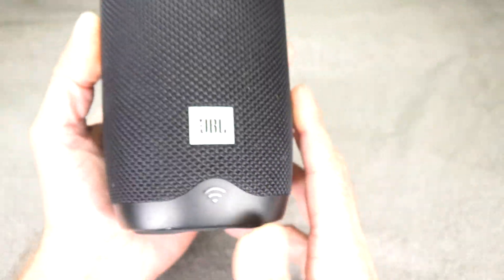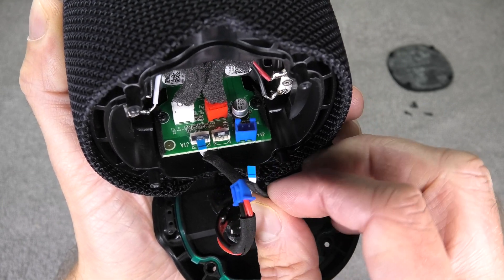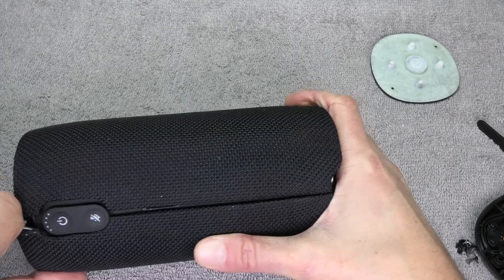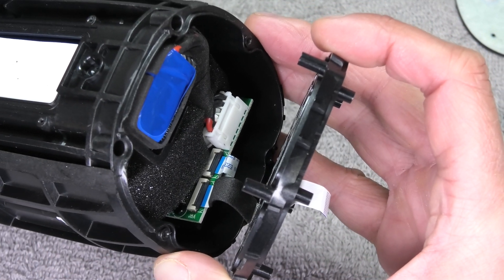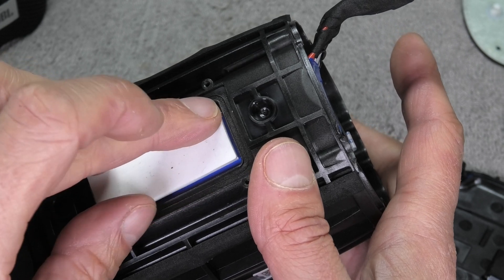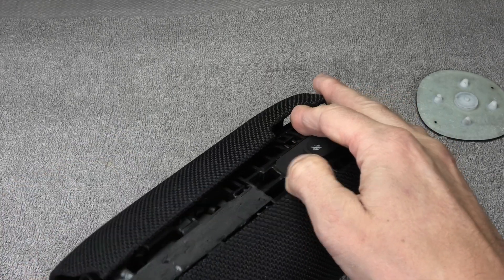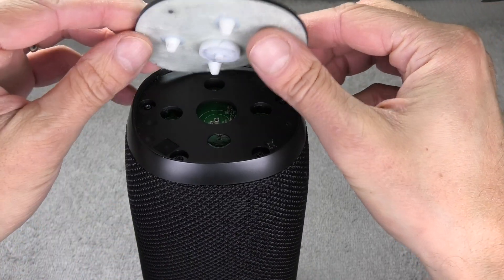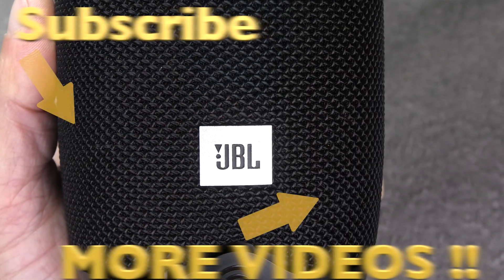Battery Replacement for JBL LINK20 Bluetooth Speaker (How to DIY)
This video explains how to replace the battery of the JBL Link20 wireless Bluetooth speakers.
With the right tools this process is not very difficult and may take between 30 to 60 minutes, depending on your experience.
The tools used in this video are:
- Phillips screwdriver
- Tweezers
- Prying tool / pocket knife
It is required to remove the top and the bottom portions of the speaker. Then we remove the cloth, covering the transducers.
The battery is located underneath a metal plate,  which is used to help dissipate the heat, which occurs during the battery charging process.
The battery can only be removed from the side though. So more disassembly is required.
Remember to reinstall the thermal pad after inserting the new battery. Also make sure the battery is sitting firmly in the case and does not move around.